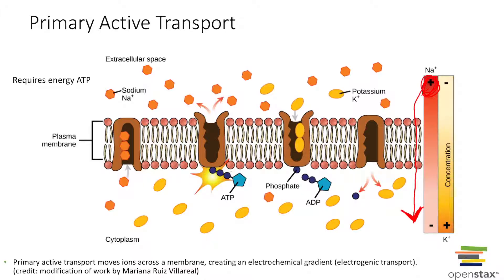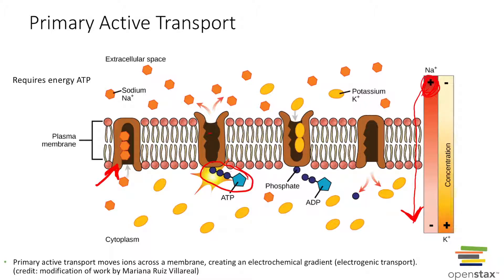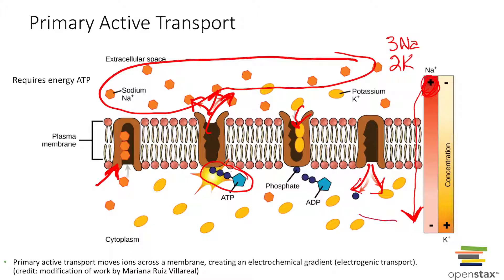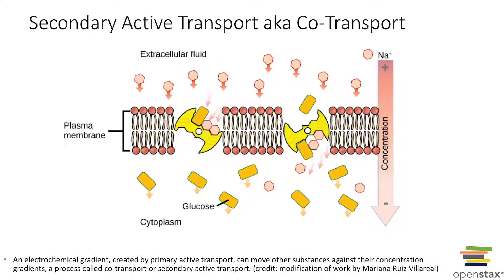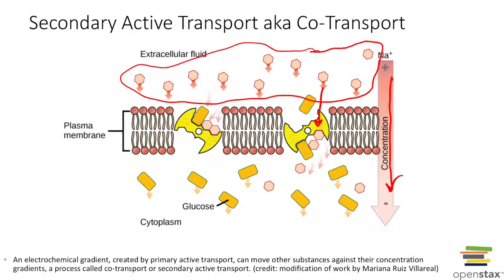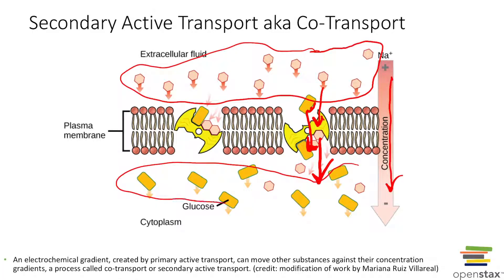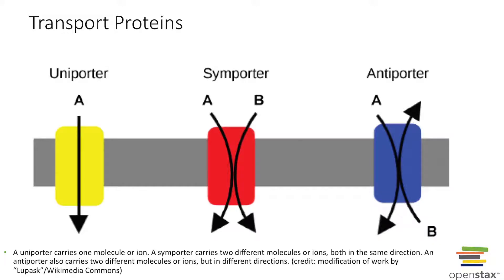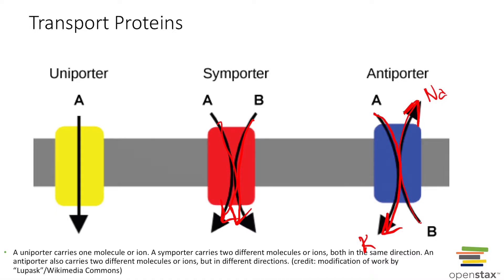Active Transport: Primary & Secondary